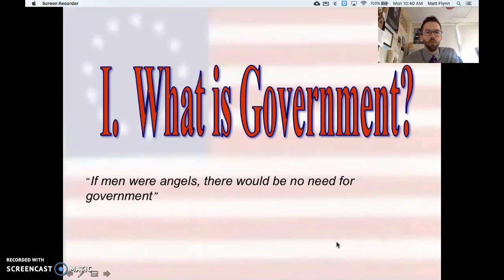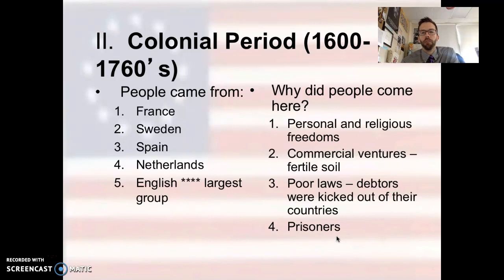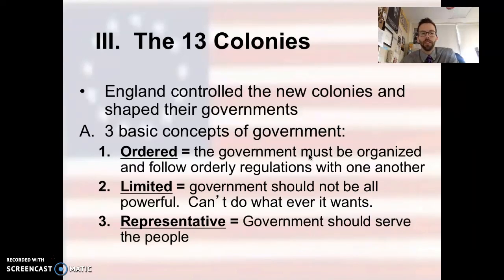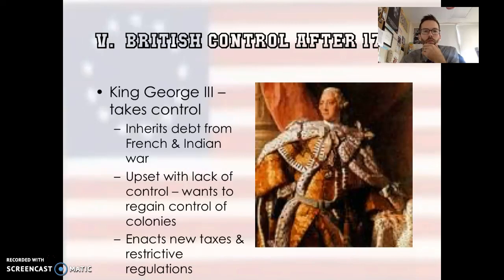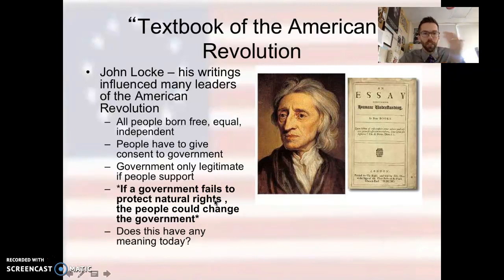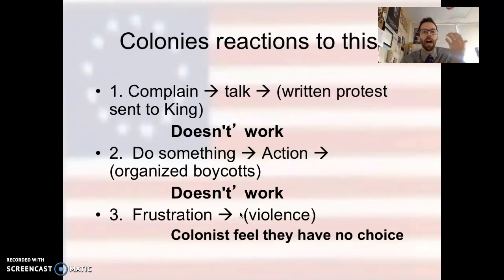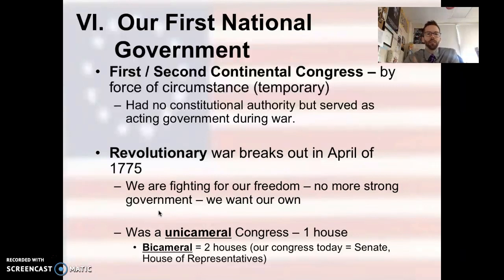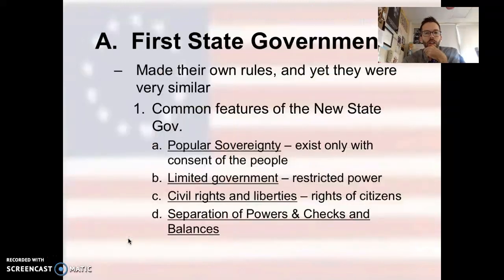1- Democracy: Government-Colonies to 1776